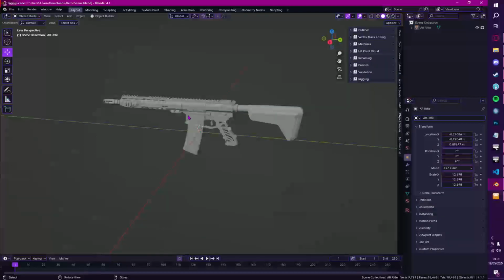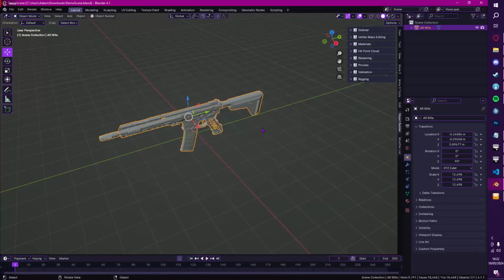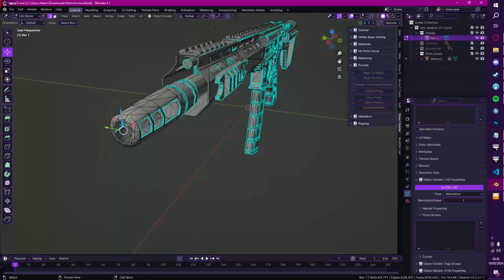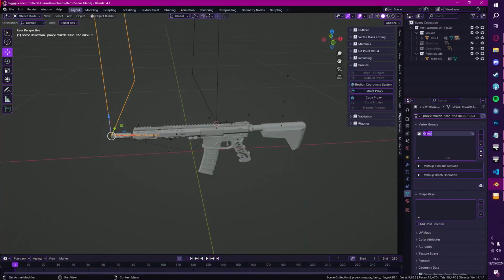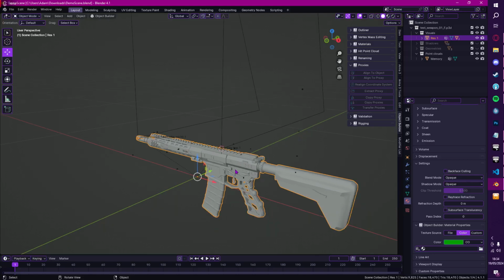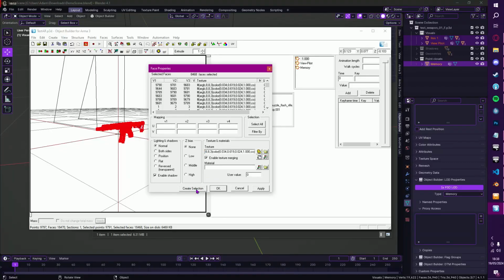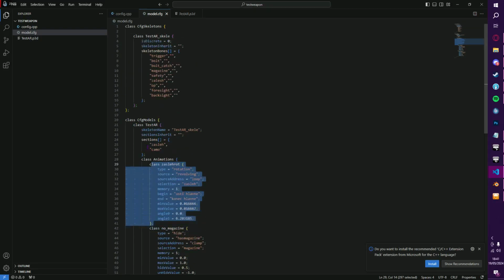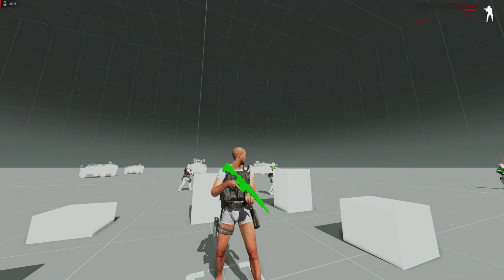Arma 3 | How to import a Weapon Part 1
This is a basic tutorial on how to get a weapon into arma - there may be better ways but this works for me

AR15 Model by MUAR onm Sketchfab

00:00 Setting up Arma & Blender
04:25 Setting up the model
08:00 Setting up the muzzle proxy
09:30 Setting up the Magazine selection
10:50 Scope Proxy
12:00 Memory LOD
15:00 Materials / Colouring
16:30 View Pilot LOD
18:20 Setting up local mod
19:00 First export
20:20 Setting up config and model cfg
21:00 Config.cpp implementation
22:00 Model.cfg Runthrough
24:10 Building the Mod
25:35 Loading into game